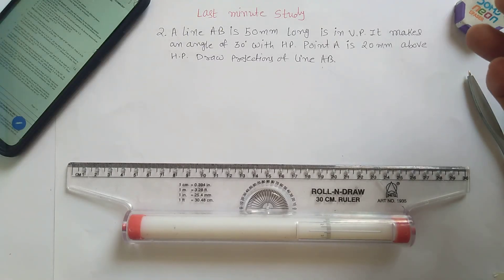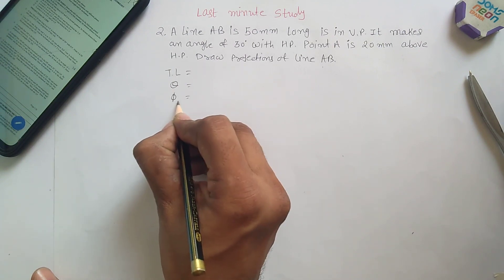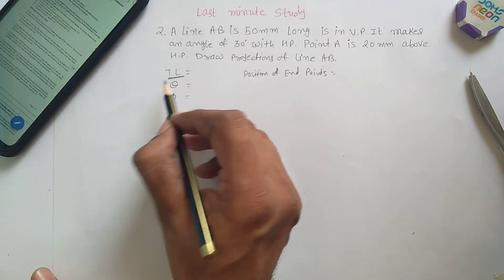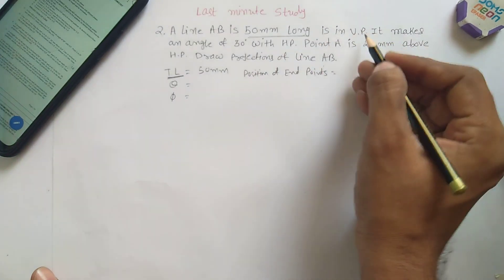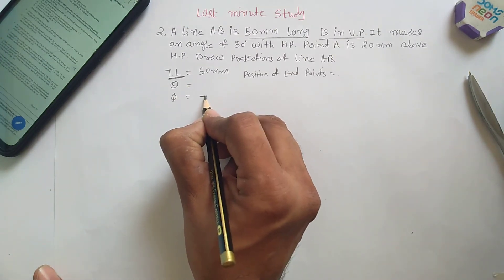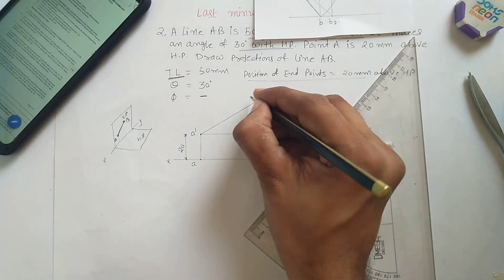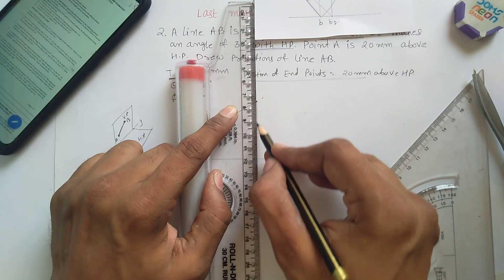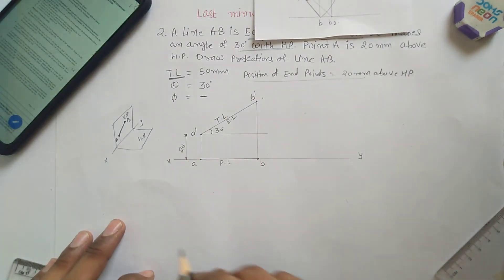Projection of Lines Problem 2